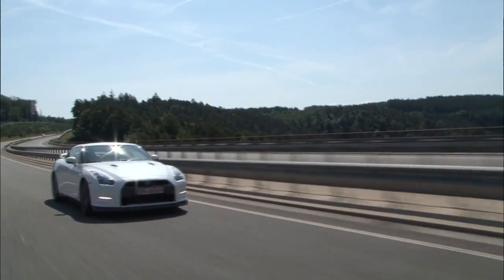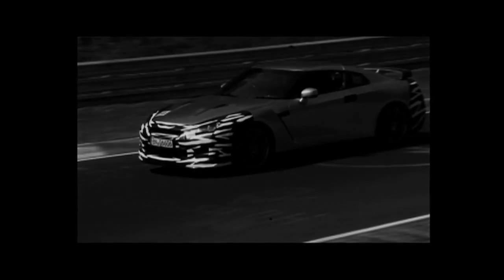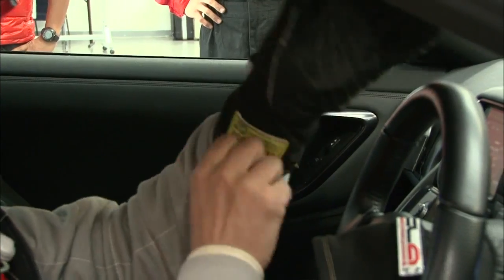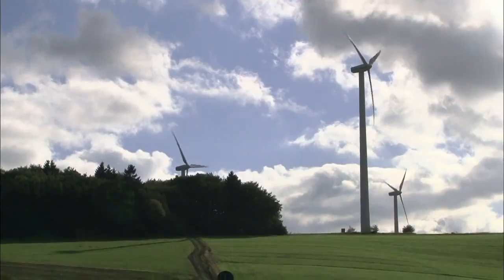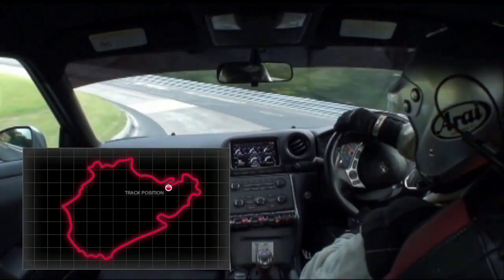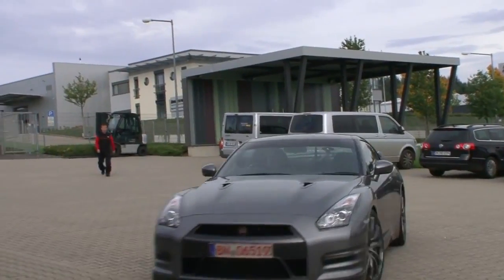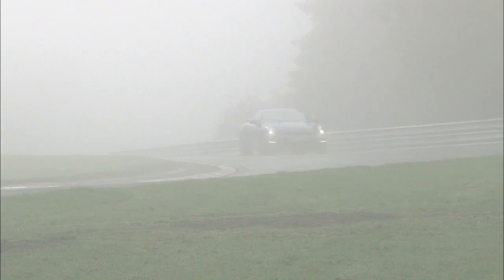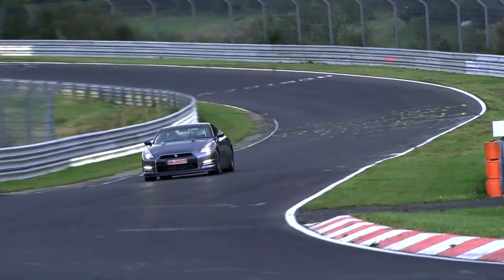Nissan GT-R si-a atins obiectivul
Este supranumit Godzilla. A doborât recordul istoric al lui Porsche 911 pe Nurburgring și a umilit supersportive renumite. GT-R este un proiect de succes și cel mai rapid model cu motor V6 din lume.